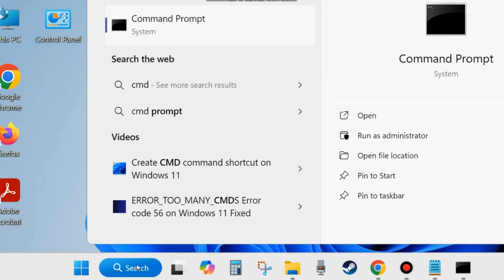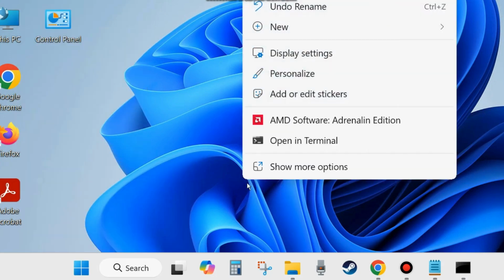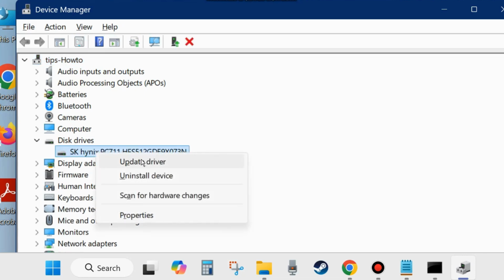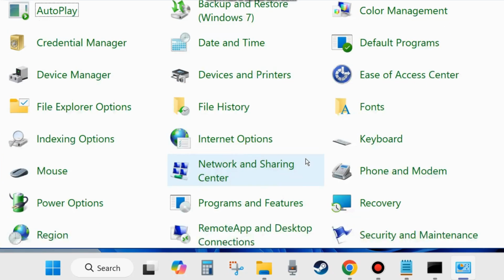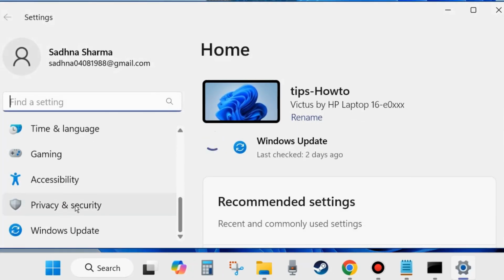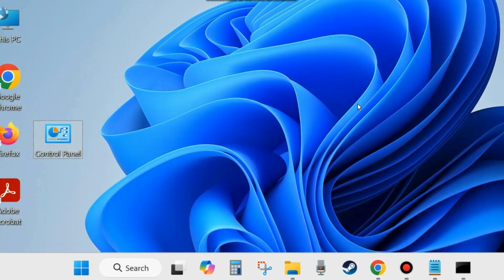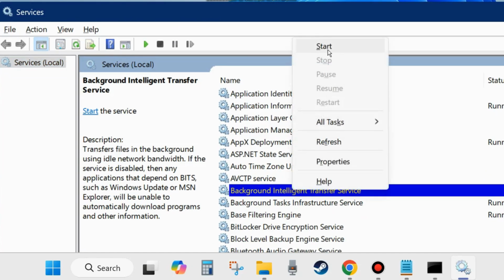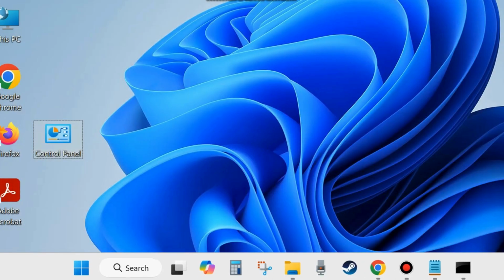The system cannot open the device or file specified ERROR OPEN FAILED on Windows 11 / 10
How to Fix ERROR_OPEN_FAILED Error code 110 The system cannot open the device or file specified on Windows 11 / 10